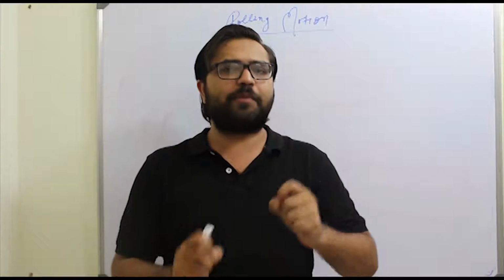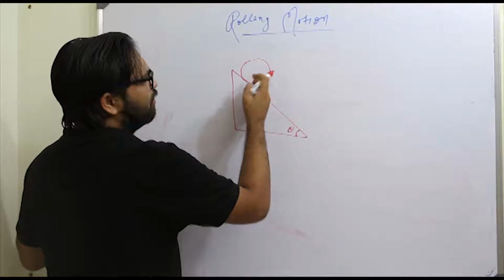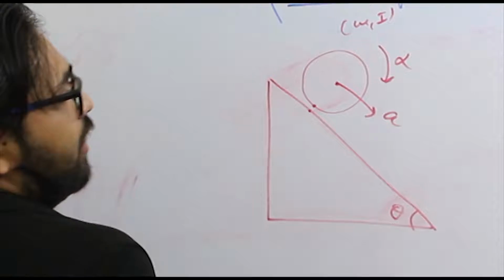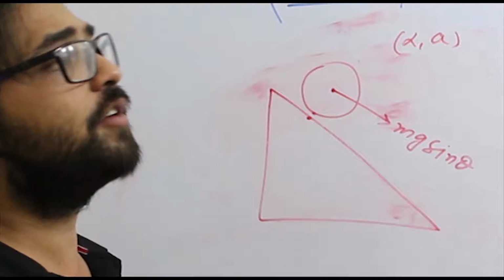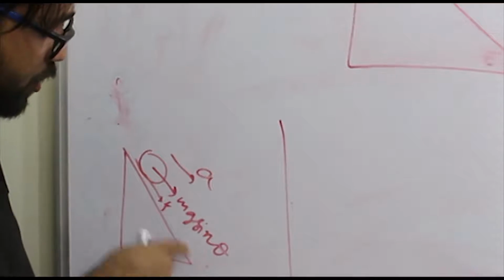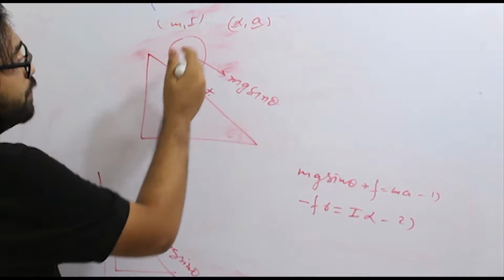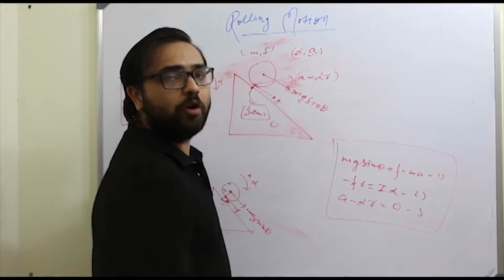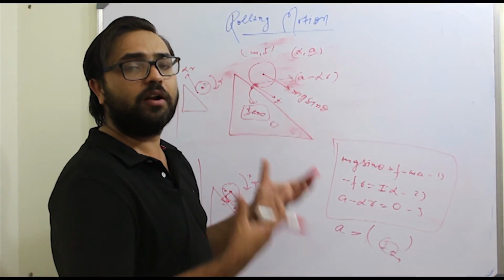Understanding Rolling Motion - Ep07 - Rolling on incline